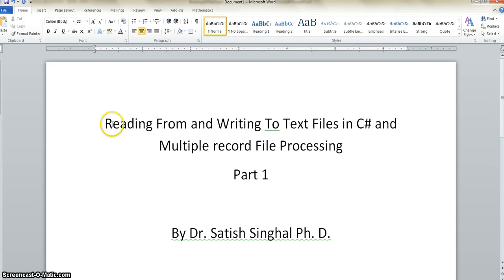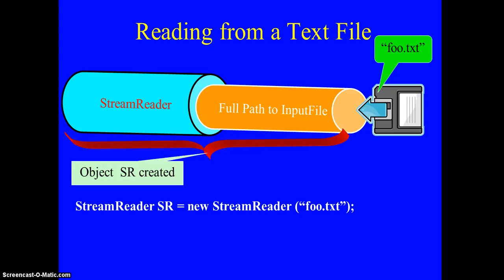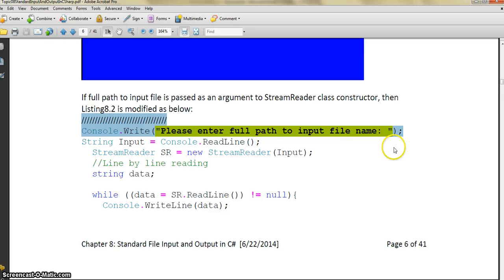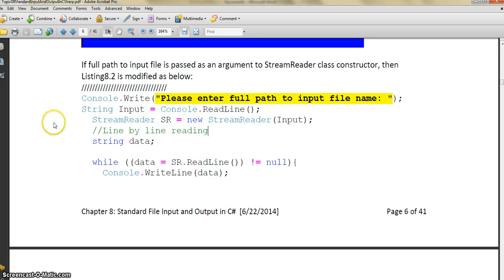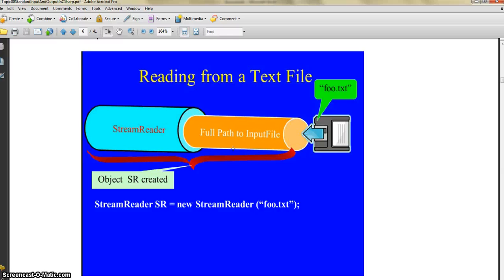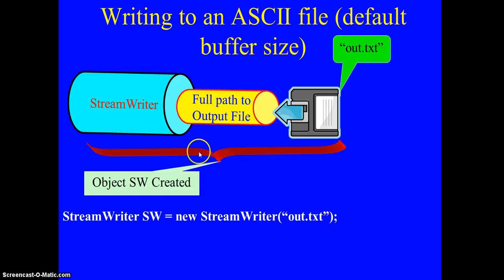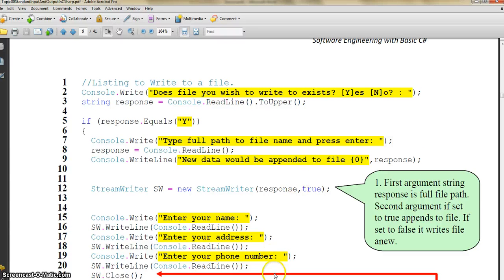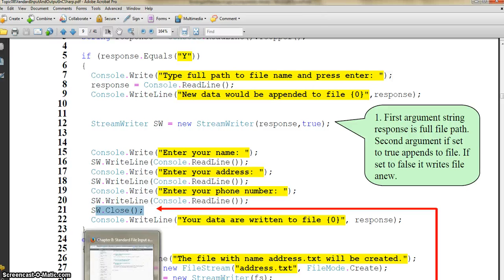Reading From and Writing To Text Files in C# and Multiple record File Processing Part 1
This video describes the technology of Reading from input text files and writing to output text files in C#.